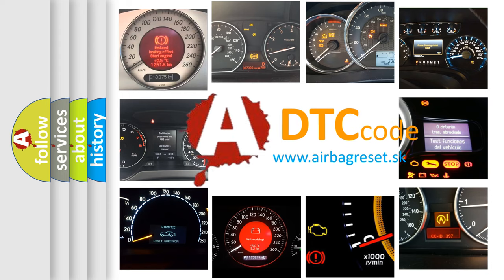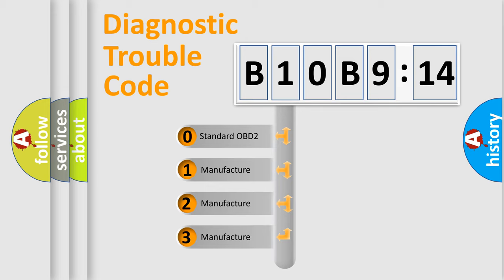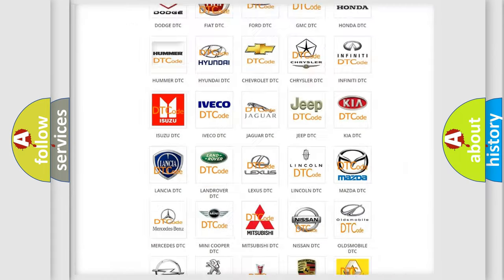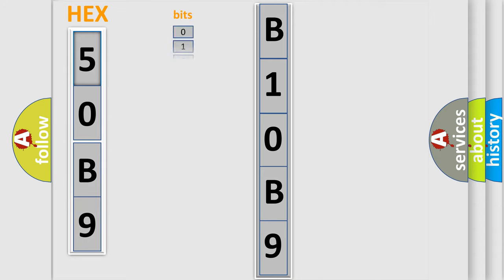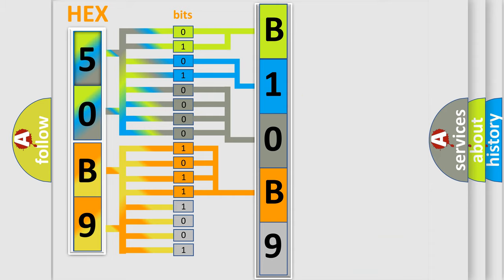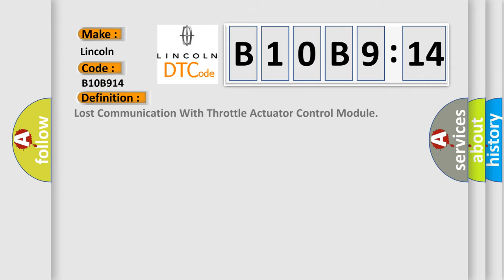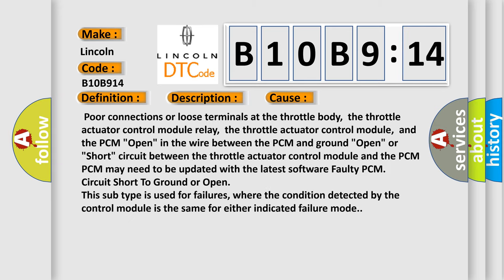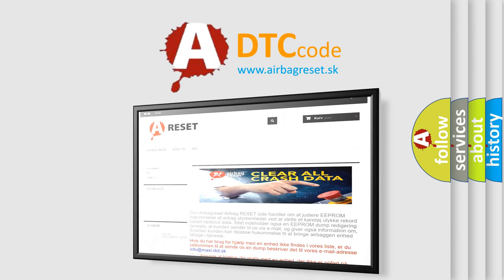DTC Lincoln B10B9-14 Short Explanation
Contents:
0:21 Basic DTC analysis according to OBD2 protocol standard.
1:48 Insight into programming
2:58 A diagnostically understandable description of the Diagnostic Trouble Code
3:05 Basic error definition

Make:
Lincoln
Code:
B10B9 14
Definition:
Lost Communication With Throttle Actuator Control Module
Description: